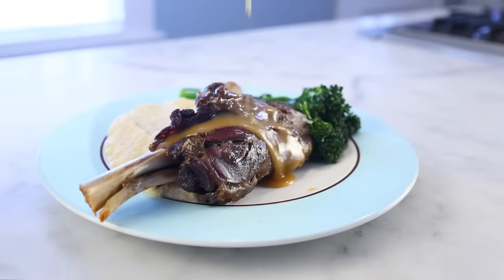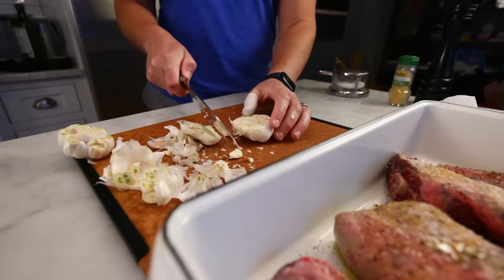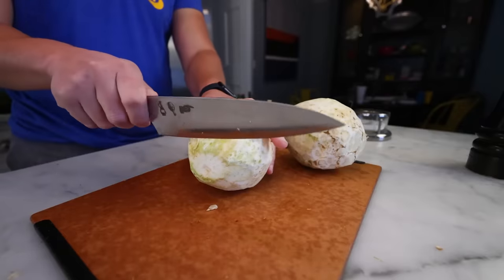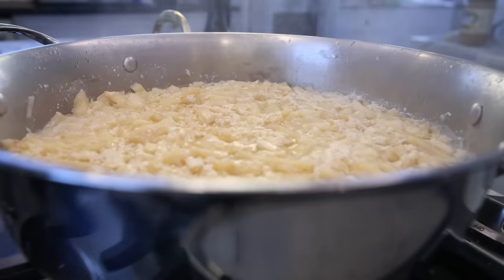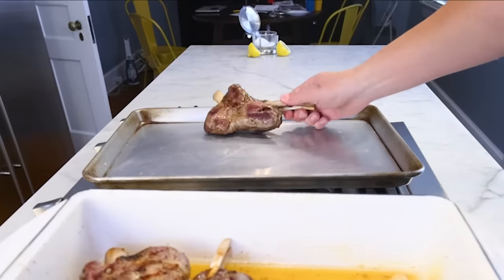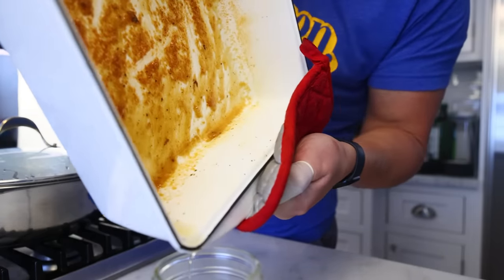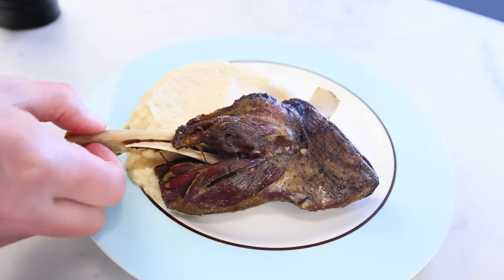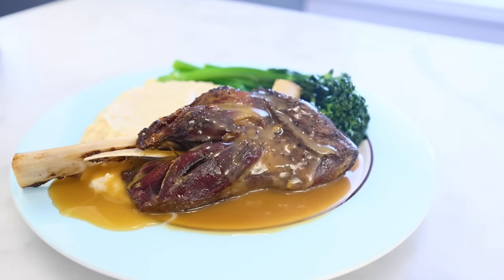Lamb shanks with roasted garlic sauce | celeriac purée | broccolini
Buy my custom chef knife from my Squarespace website (will sell out soon, fyi)

For the lamb

4 whole lamb shanks (maybe get an extra one in case you get a small one)
2 heads of garlic
1 lemon
butter
olive oil
salt
pepper
mustard powder (very optional)
cayenne pepper (or any other dried chili powder)

For the celeriac purée à la Raymond Blanc

1 big celery root, or two smaller ones
butter
milk
salt
lemon (you can use the same one you use for the lamb sauce)

Also get a green vegetable if you're into that — I did two bunches of broccolini

Put the shanks in a roasting tray. Cut the tops off the garlic heads so that each clove has an escape hatch and throw the heads in the tray. Toss everything with olive oil and seasonings (I used salt, pepper and mustard powder). Put the tray under the broiler/grill in the oven and brown the shanks for a few minutes, stopping once to flip them. (If you don't have a broiler/grill, you could preheat your oven on its highest baking temperature.) Cover the tray tightly in foil to trap steam, reduce heat to 285ºF/140ºC, and roast slowly until the meat is ready to fall off the bone and the garlic is soft and golden — mine took 4 hours.

While you're waiting you can make the celery root purée. Peel the celery root and then cut it into small pieces (grating it with the large holes on a box grater might be even better). Melt some butter into a pan (enough to generally coat), dump in the pieces, and cook for about 10 minutes, stirring frequently, until the pieces have softened a bit — stop before anything gets very brown. Pour in just enough milk to cover everything, reduce the heat to low, cover and simmer until the pieces are soft — I did an hour but that was probably overkill. The milk will curdle during cooking, FYI.

Strain/pour any loose liquid out of the pan and reserve it. Dump the solids in a food processor and blitz until as smooth as possible — add back in any liquid to get the texture you want. Mix in salt and cayenne to taste, along with a squeeze of lemon (that's mostly to reduce enzymatic browning). You can reheat this in the microwave when it's time to eat. If you have any more reserved liquid, you can use that in the lamb sauce.

When the lamb is done, transfer the shanks to a baking sheet and set aside. Remove the garlic heads and set aside. Put the baking tray on a burner and boil off the water from any accumulated meat juice sloshing around under the rendered lamb fat. Pour the fat off and discard (or save for roasted potatoes another day) while keeping all the other brown bits in the tray. Squeeze in the roasted garlic. Deglaze the pan with the reserved liquid from the celeriac, or use wine/water/whatever. Mash up the garlic cloves and add more liquid if necessary to get the sauce texture you want. You could strain it at this point if you want it to be extra-pretty.

Taste the sauce for seasoning and adjust. Turn the heat off, and when the bubbling has stopped, slowly melt in as much butter as you want to enrich and thicken the sauce a bit. Finish with lemon juice to taste.

When you're ready to eat, return the lamb shanks to the oven and increase the temperature to 400ºF/200ºC. Roast them another 5 minutes or so just to crisp their exteriors. You could steam a green veggie at this point, as I did with some broccolini. Plate everything up and top with sauce.